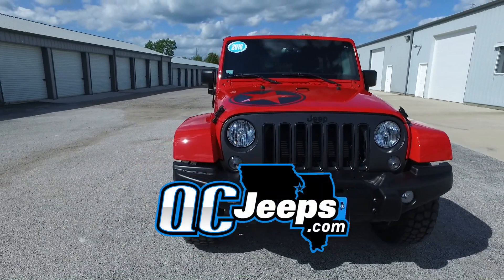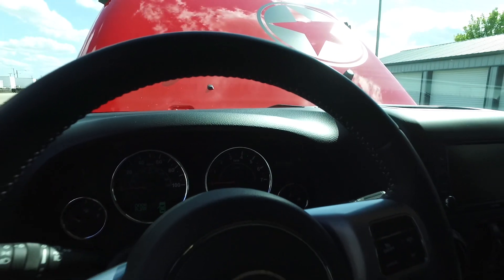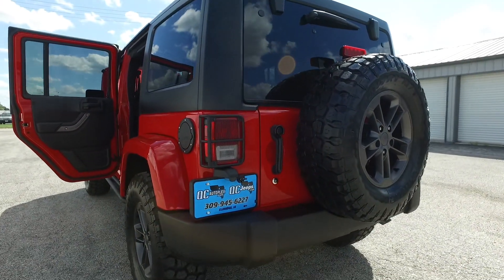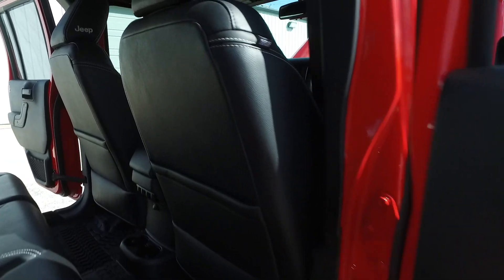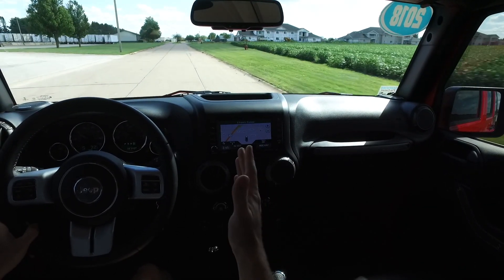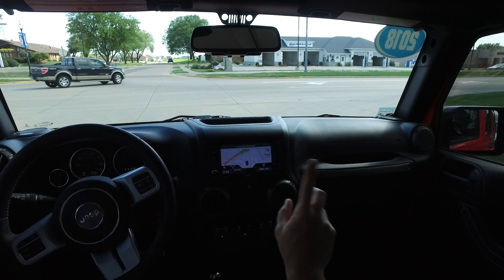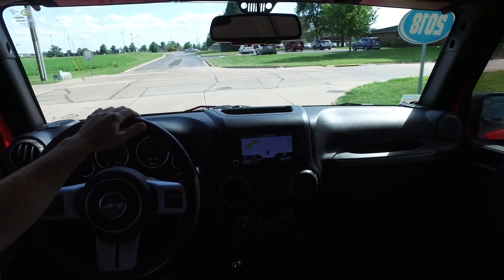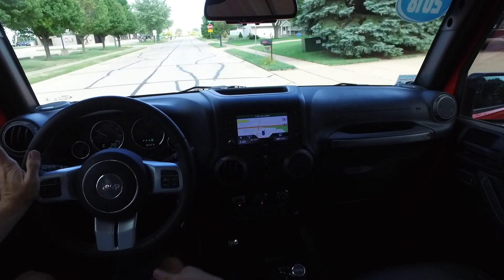QCJeeps.com 2018 Jeep Wrangler Freedom Edition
2018 Jeep Wrangler Freedom Edition